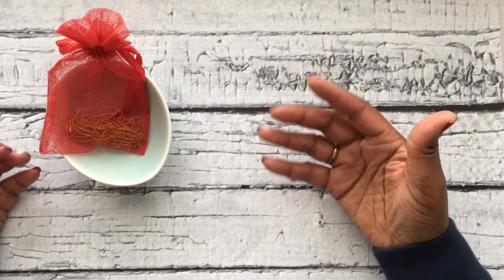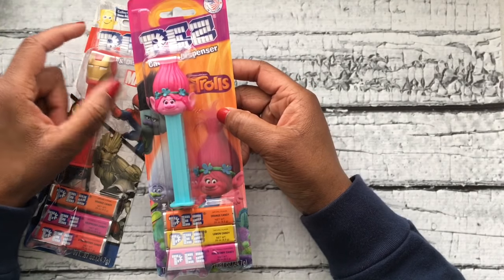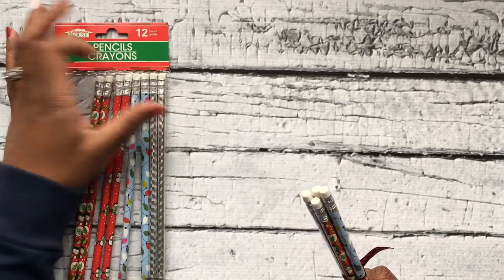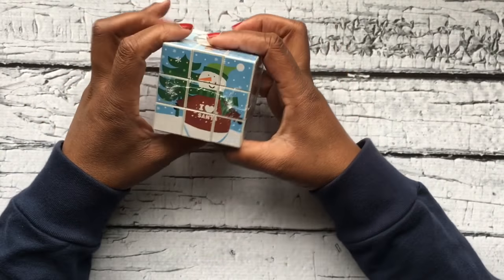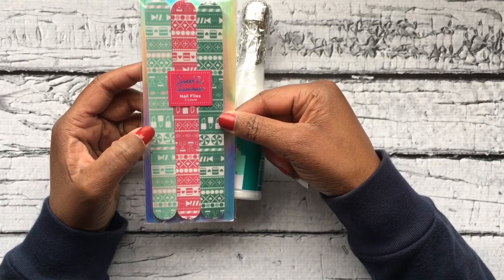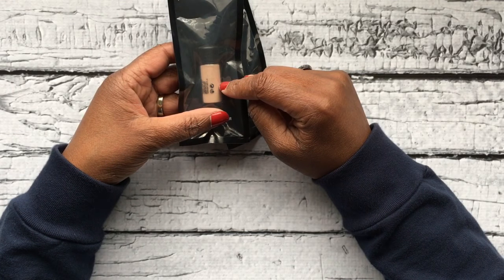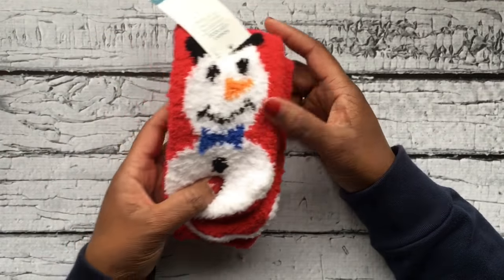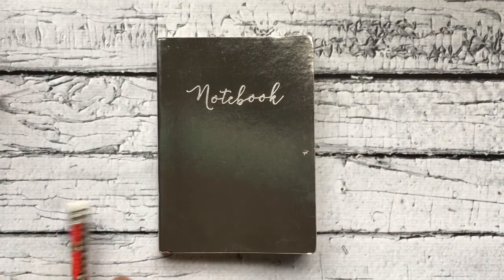Great Ideas for Stocking Stuffers - 2017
Hi friends!  In this video, I share a few ideas for some awesome stocking stuffers that I have found for 2017.  There are items for small children, teenagers, women and men.  I also give you the stores where I found the items.  I hope you get some inspiration from this video!  If you have an idea for a stocking stuffer to share that I didn't cover, drop it in the comments below.  Happy Holidays!